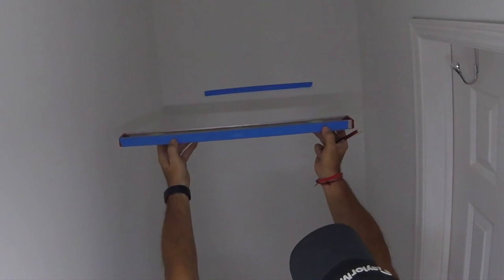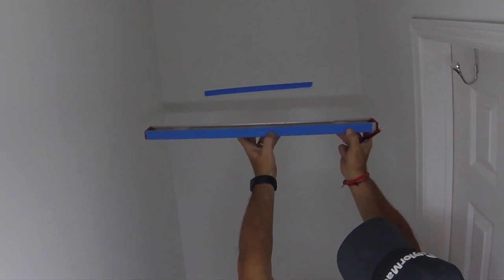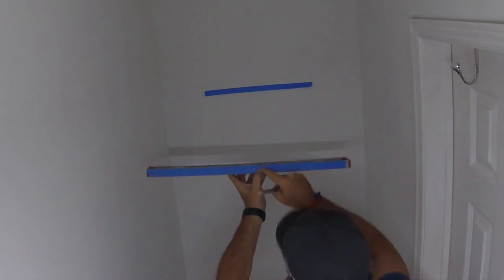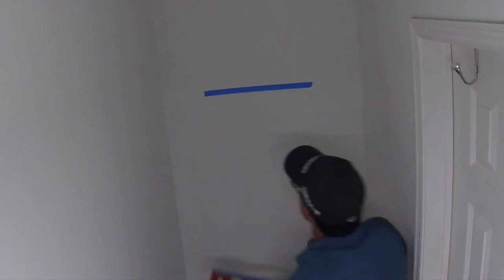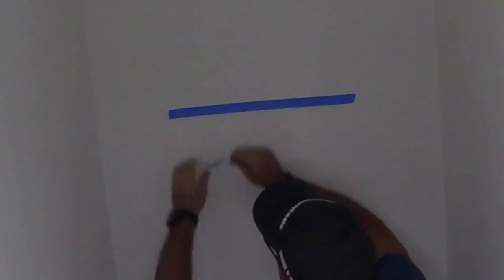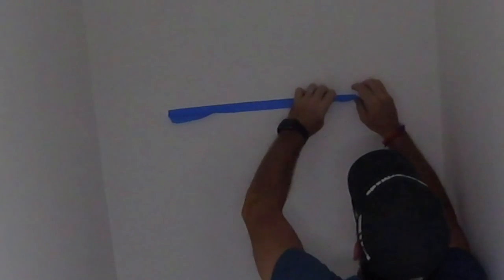Simple trick for Keyhole Hangers - Perfect shelf hanging every time!! Dead Level!! Reno Part 1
In this video I will show you how to install keyhole hangers onto the back of a shelf or picture frame.  Then I will show you a simple trick to get perfectly spaced, perfectly level mounting screws to hang your shelf every time!!

Links to products used in this video:

Milwaukee Router

¼ Router bit set

Keyhole Hangers

24” level

Milwaukee 2997-22 Hammer Drill/Impact Driver Kit

2” Blue Painter’s tape